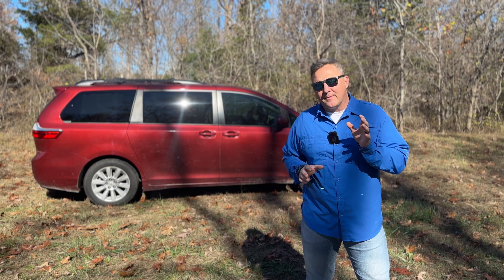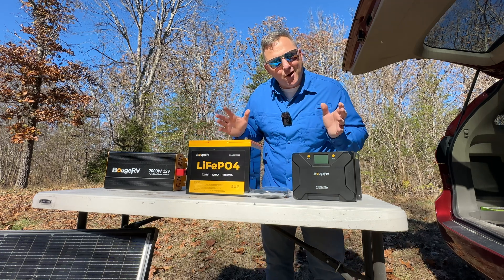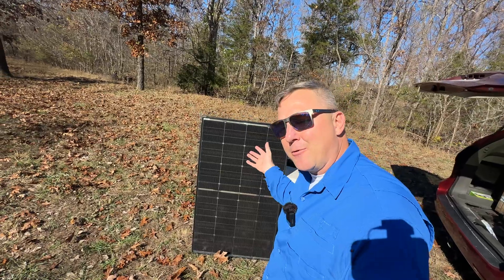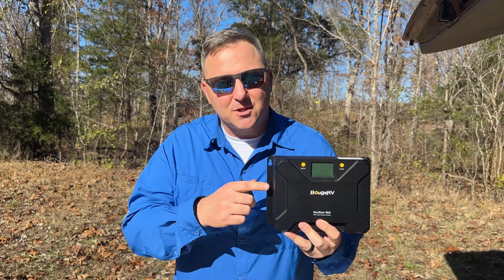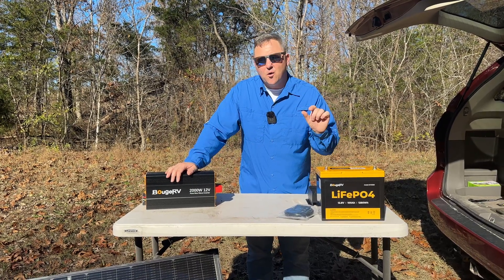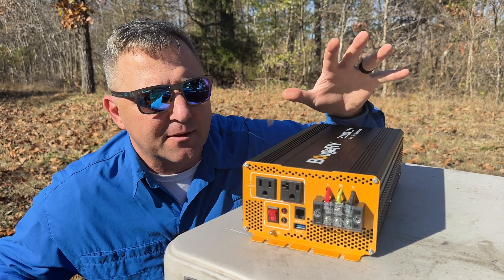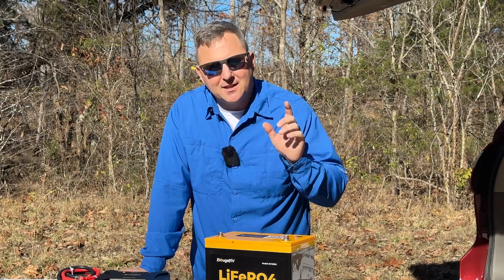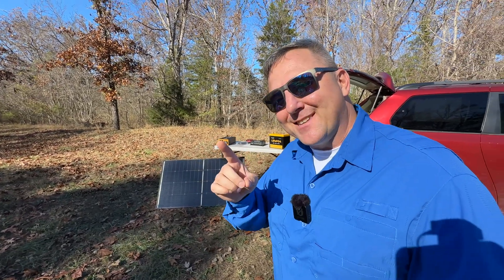Watch This Before Starting an Off Grid Solar Setup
Build your small off grid solar power system the right way with a deliberate BougeRV Off Grid setup.